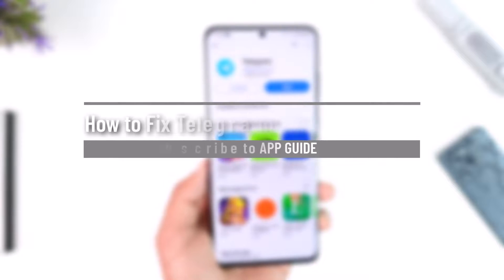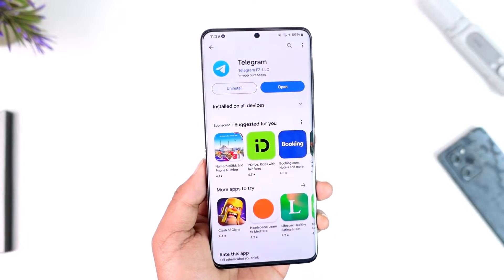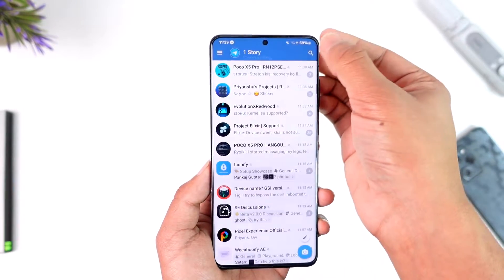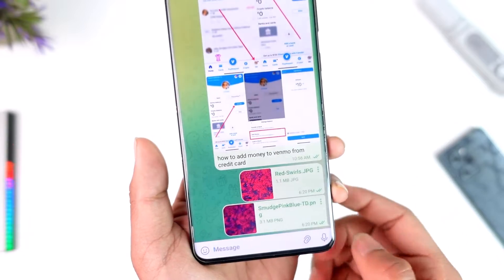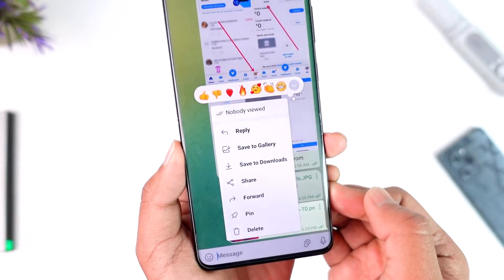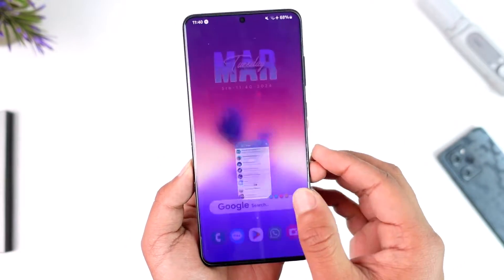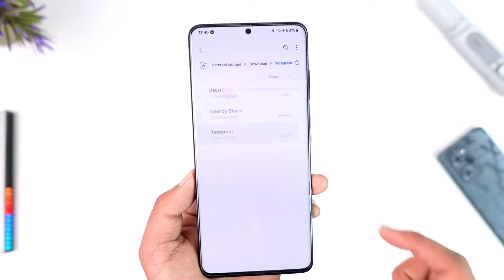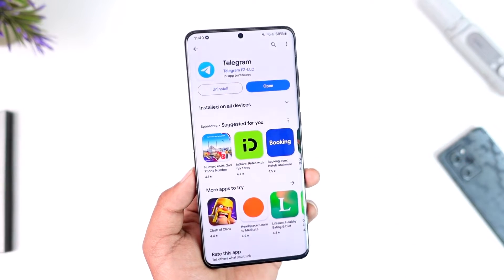How to Fix Telegram Files Missing Issues !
This video guides you through an easy step-by-step process to fix Telegram file missing issues. So make sure to watch this video till the end.

~ Chapters:
0:00 Introduction
0:11 Fix Telegram Files Missing
1:07 Conclusion